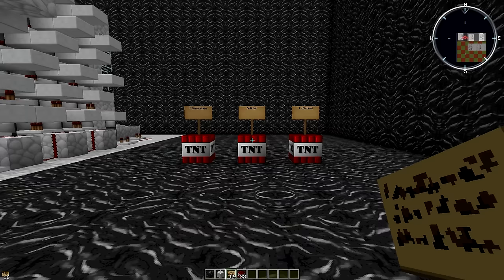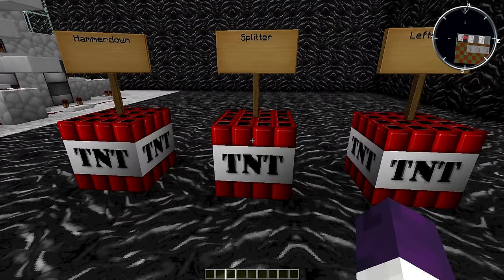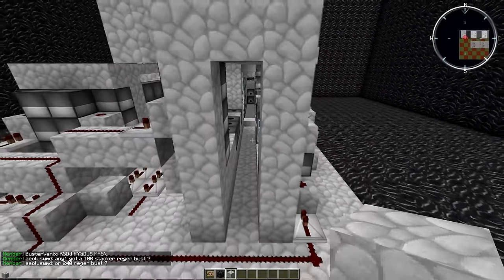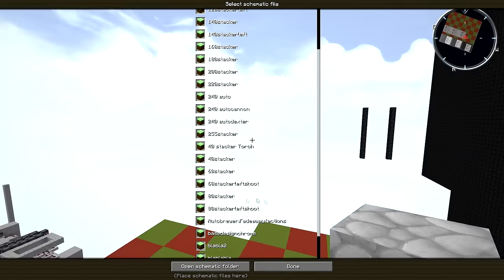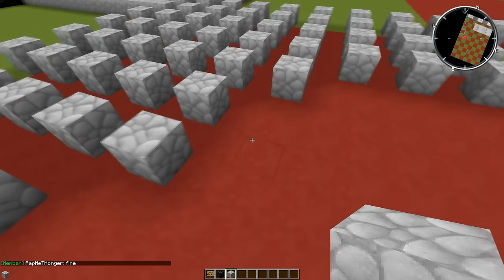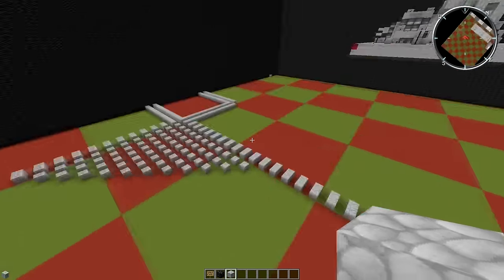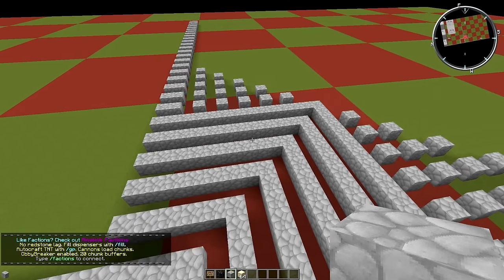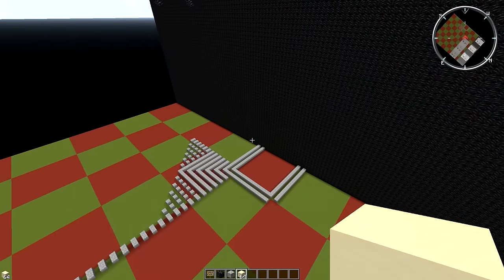Lets talk left shoot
I tried to explain it the best i can.

both splitter and lefty need to be on 1 side and 3 tick difference between

hammer gets pushed little bit on the left then gets shot to the left from the leftshoot tnt